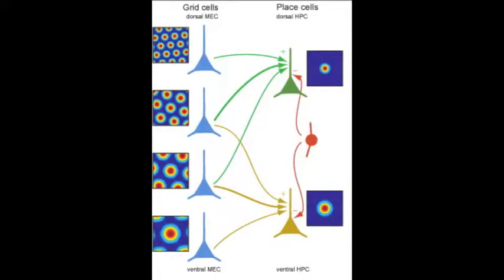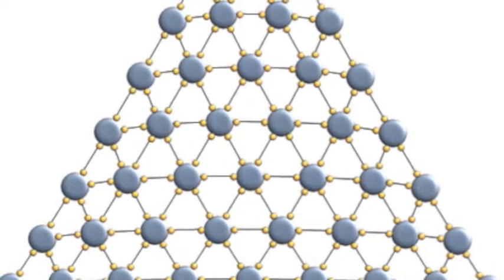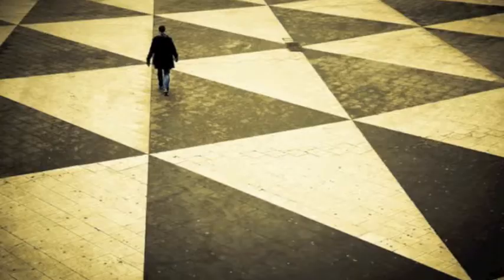Eric Bodine WRTG 3030 Summer 2013